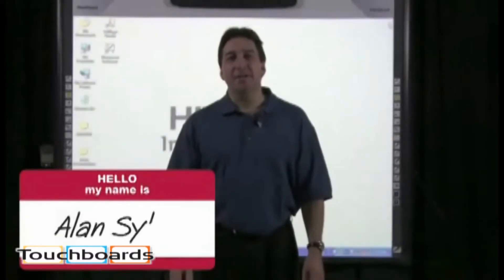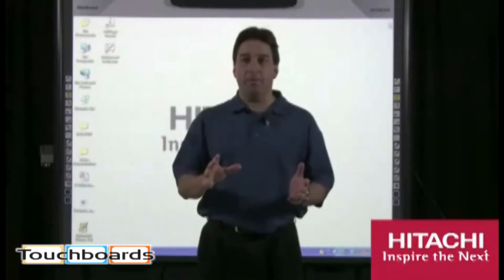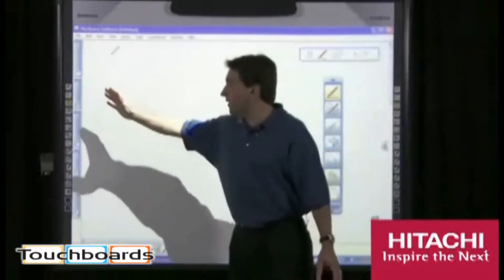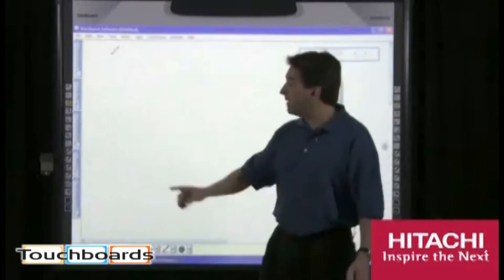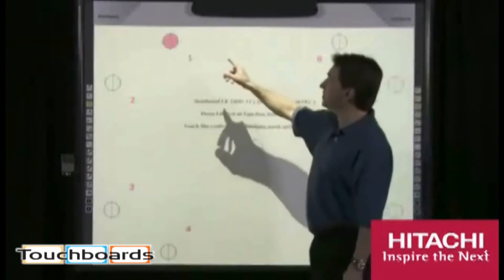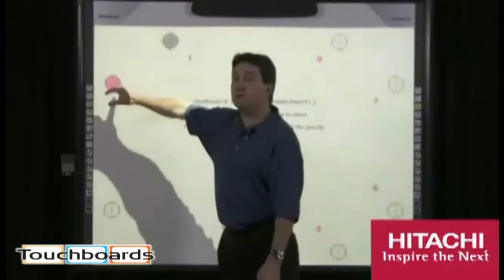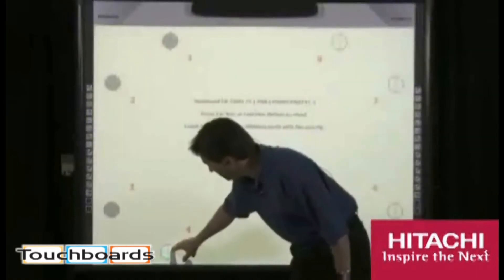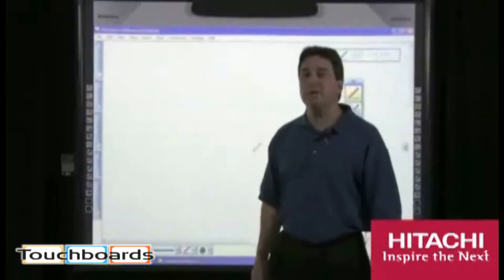Hitachi StarBoard FXTRIO Launch Software & Calibrate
Video by Hitachi